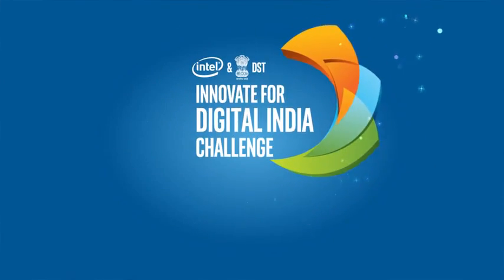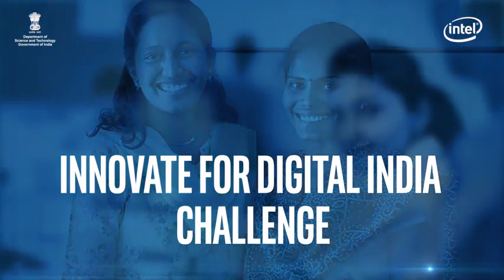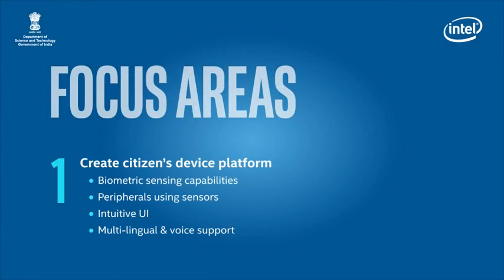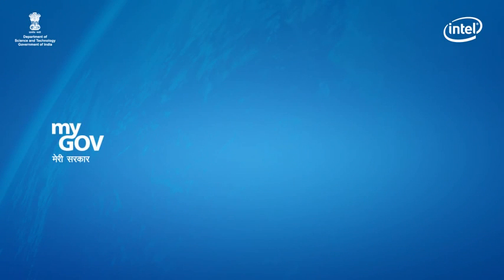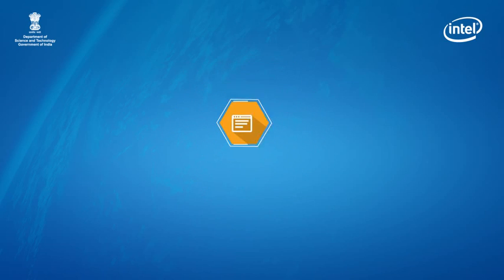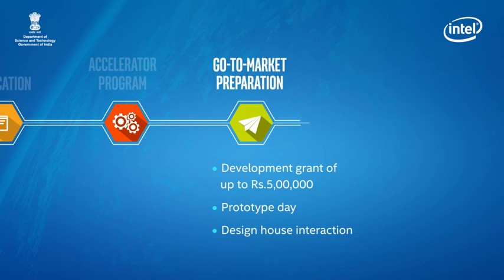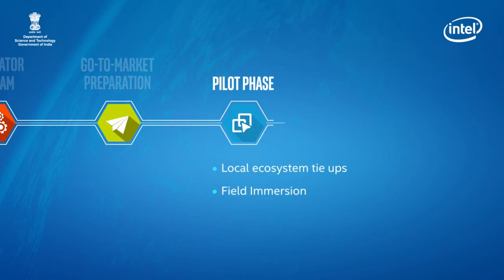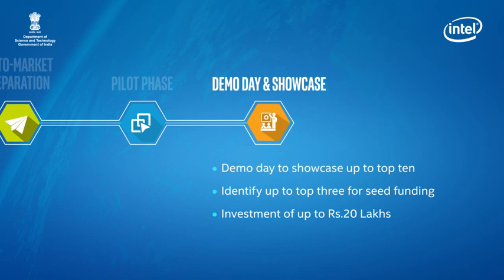Intel & DST's Innovate for Digital India Challenge, anchored by CIIE, IIM Ahmedabad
The Intel & DST - Innovate for Digital India Challenge seeks breakthrough solutions from you. Solutions that provide easy, effective technology in the hands of every citizen to help them enhance the quality of their lives.

Shortlisted ideas will have access to a 6 month incubation program, including a 3 month accelerator phase where mentors will assist and guide you to bring your ideas to life through various stages of funding and go to market support.

Apply today at innovatefordigitalindia.intel.in